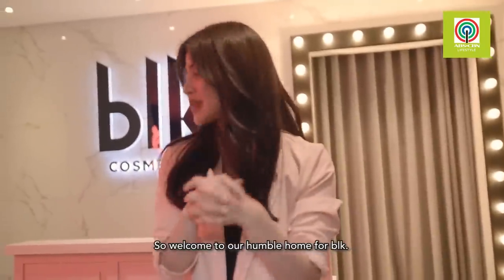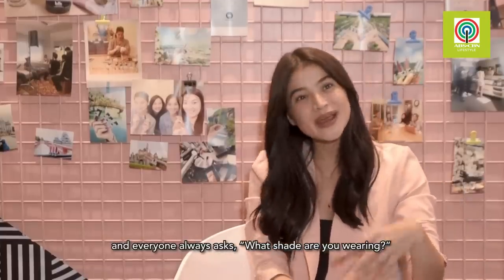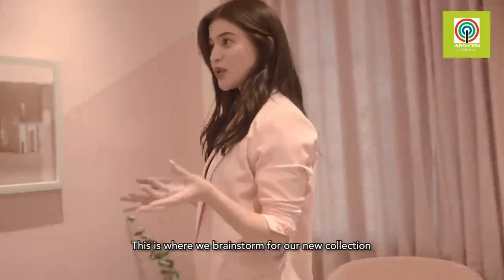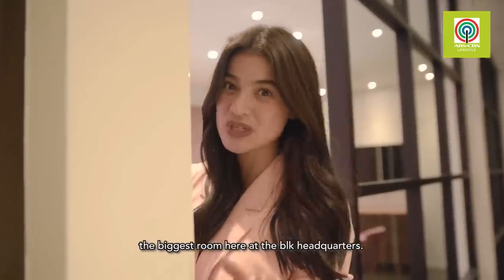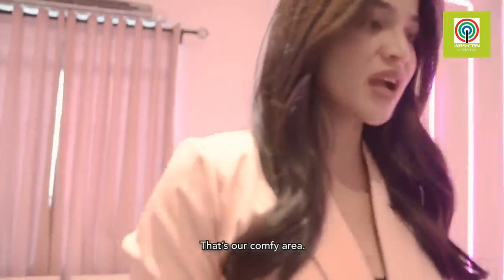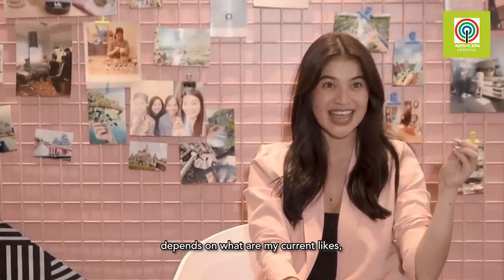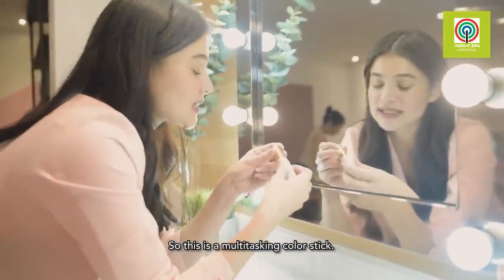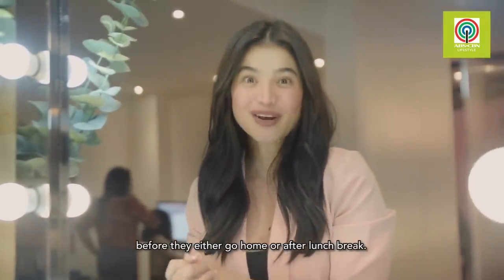A Visit At Anne Curtis' blk Cosmetics Headquarters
If you're a beauty junkie, Anne Curtis' Blk cosmetics ph headquarters might just be your dream office. The two-storey place features cozy co-working spaces decked out in pink and a swatching station complete with vanity mirrors and every single product that has officially dropped in stores.